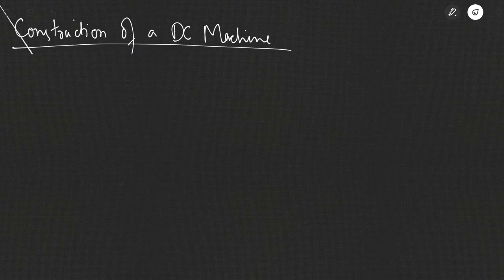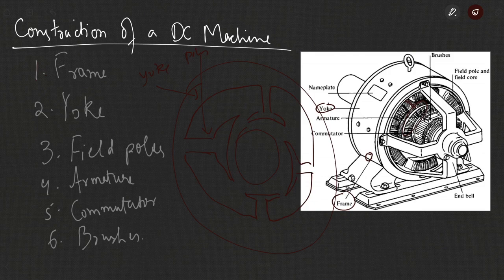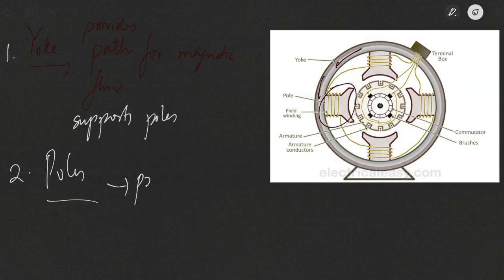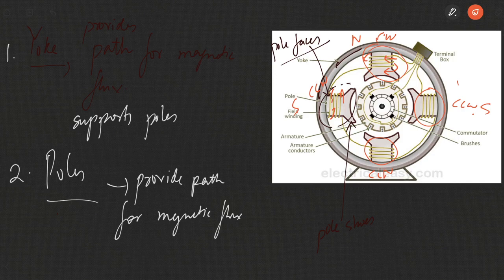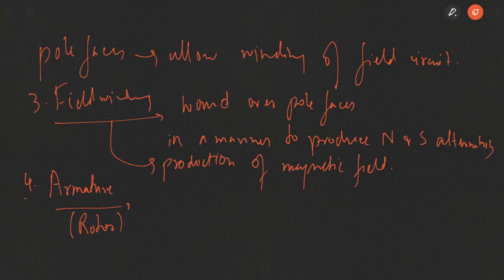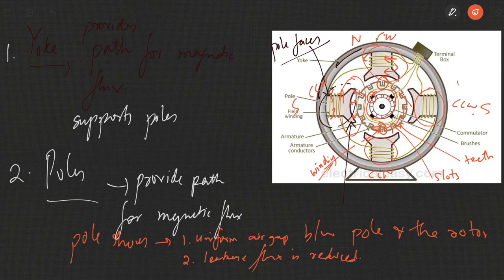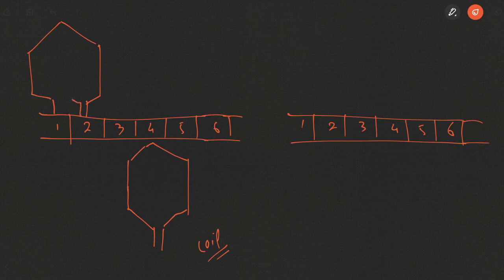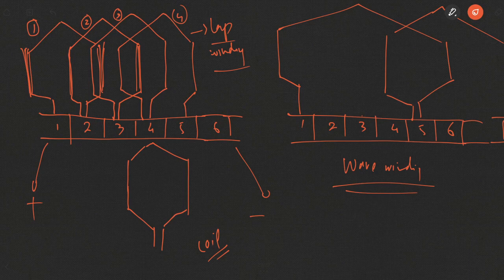EM 04 Construction of DC machine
Construction of DC machine